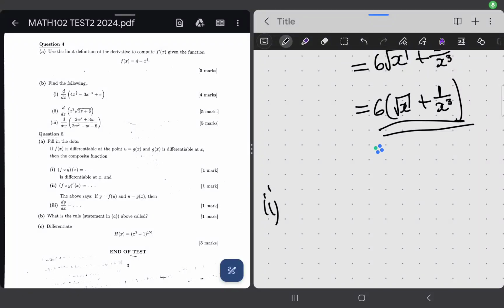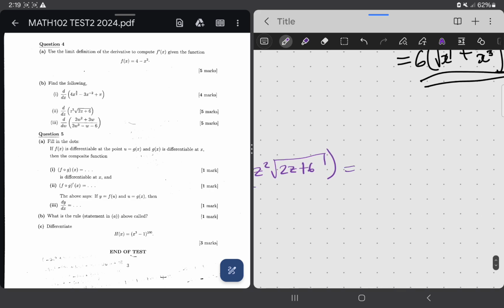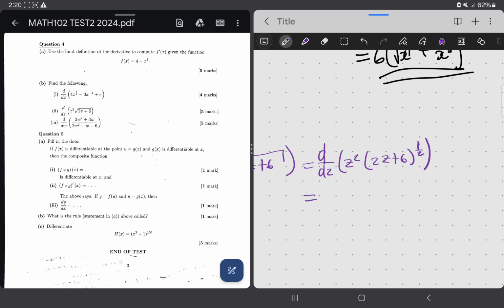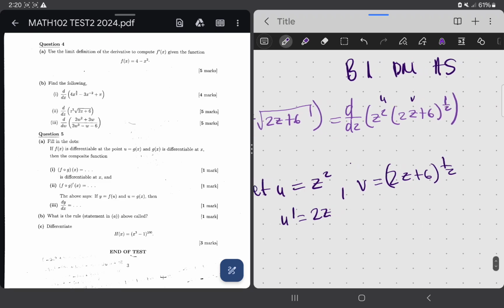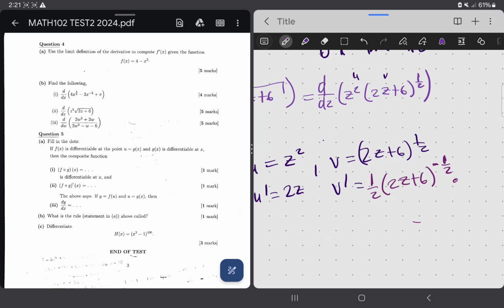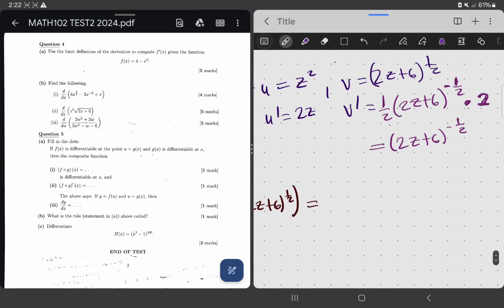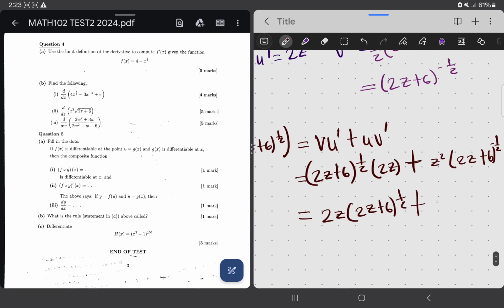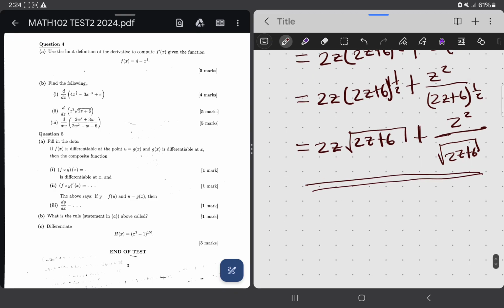2023 24 Math 102 Test 2 Question 4b ii